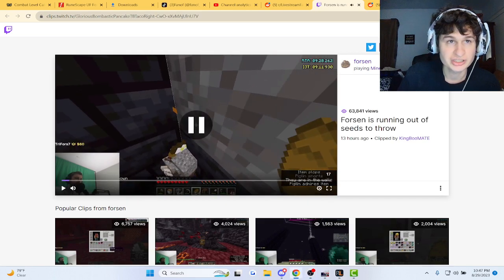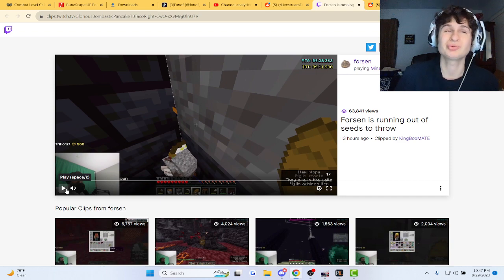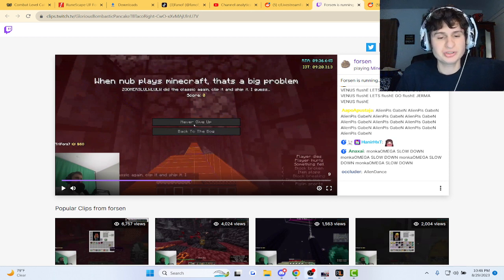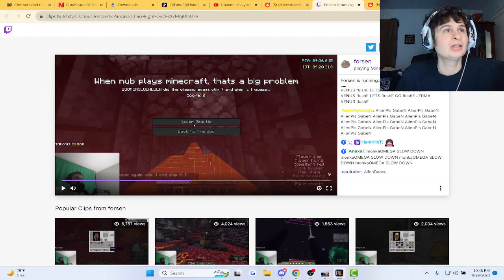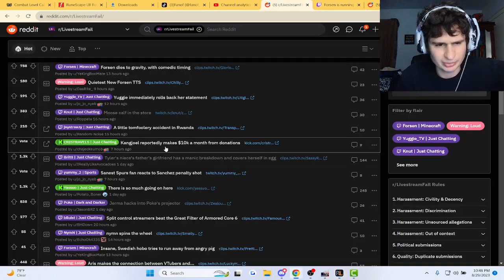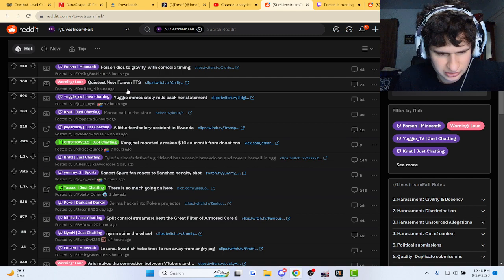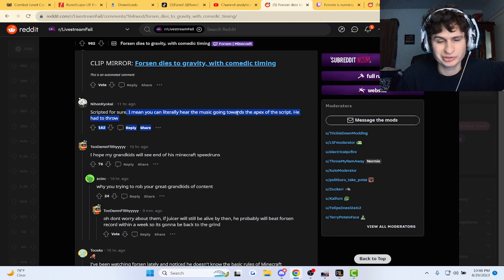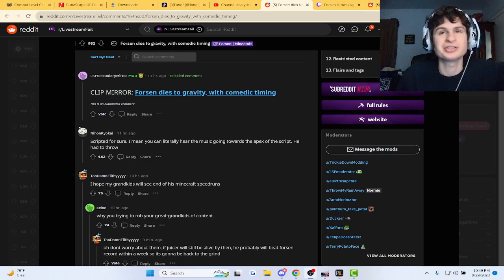fanof reacts to Forsen's Minecraft fail (huge fall)